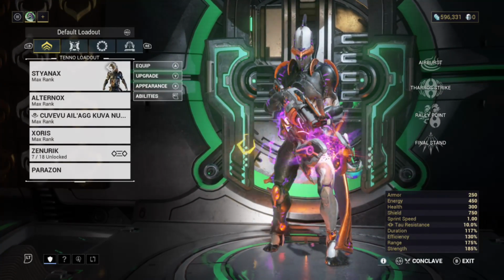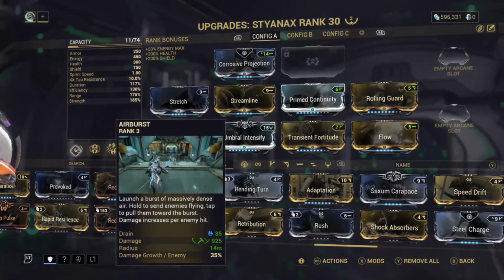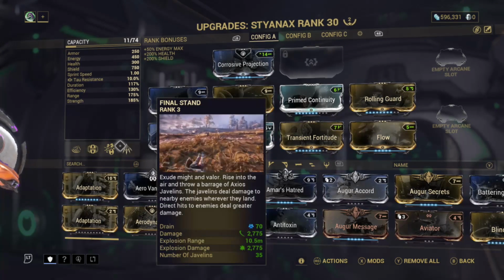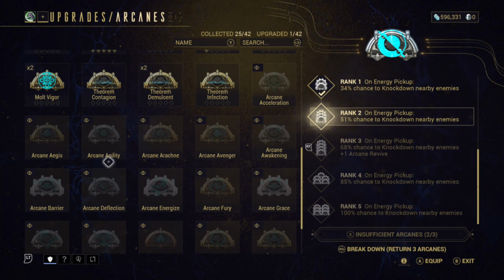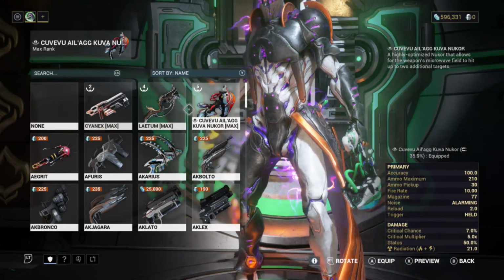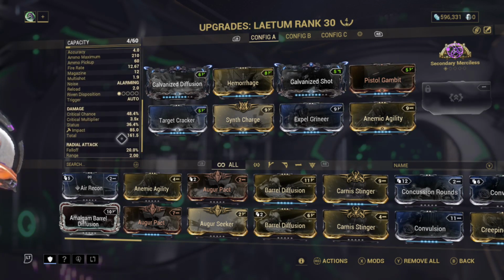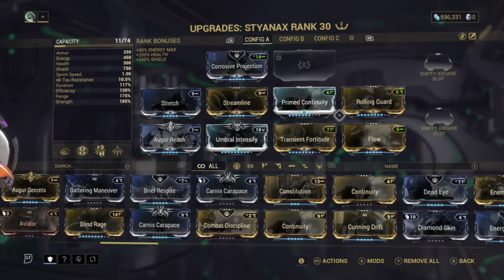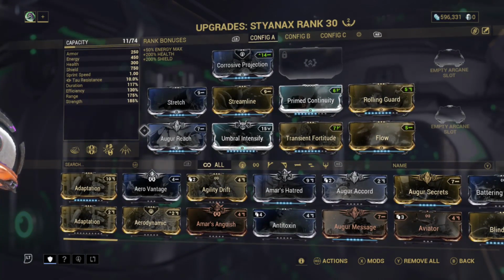warframe Styanax build for all content.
simple but effective its not min maxed to godly specs but it works for me game play coming soon.